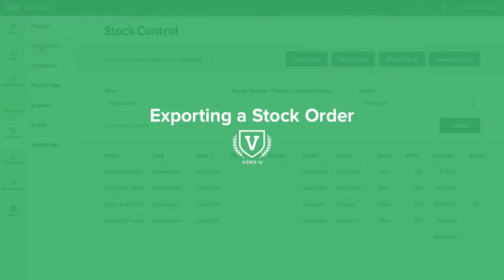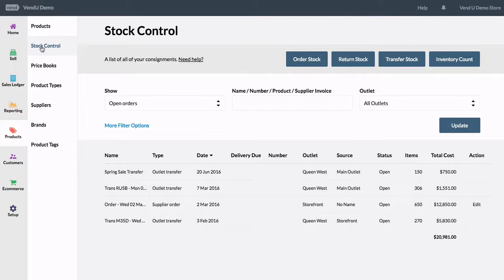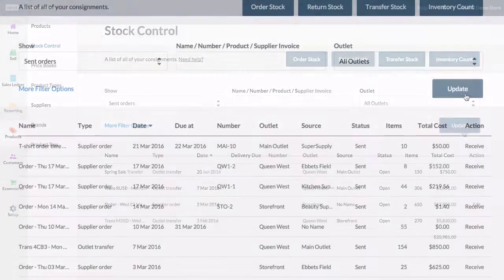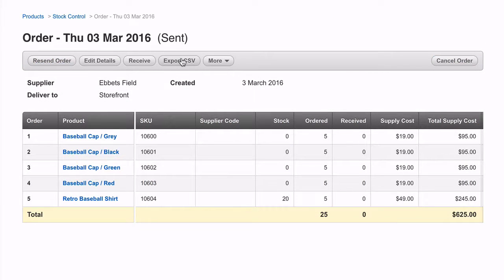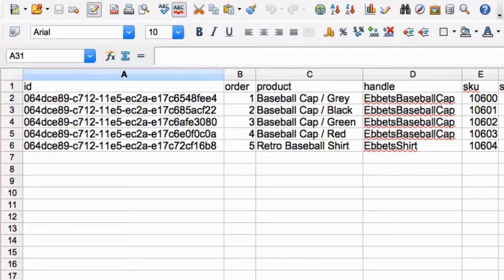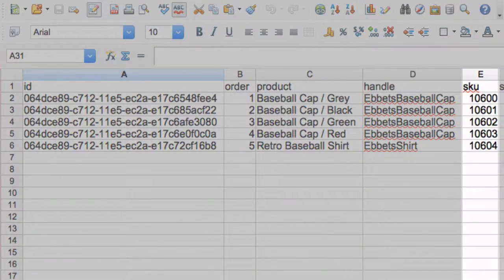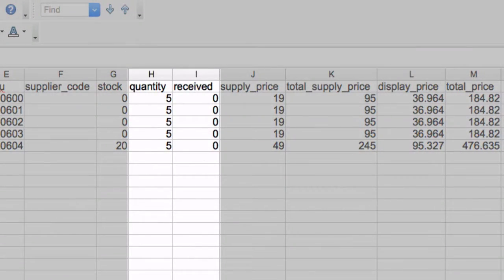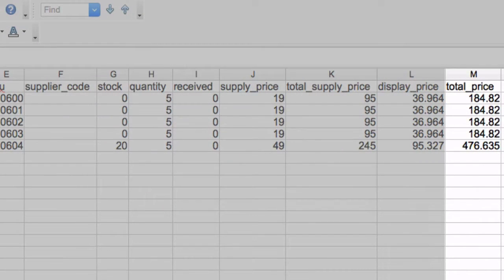Exporting a Stock Order in Vend | Vend U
Vend makes it easy to export stock orders to a CSV spreadsheet, which is great for inputting data into any accounting system of your choice.